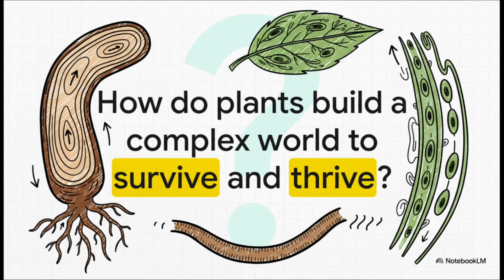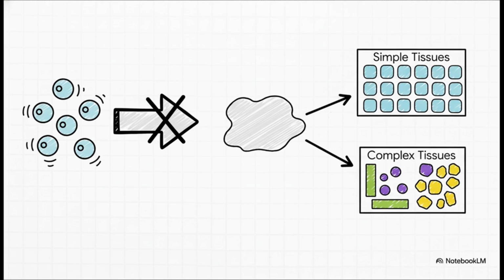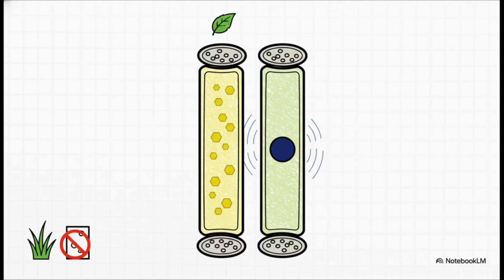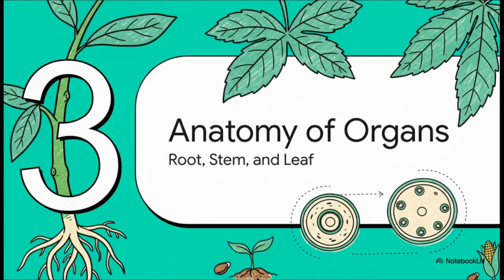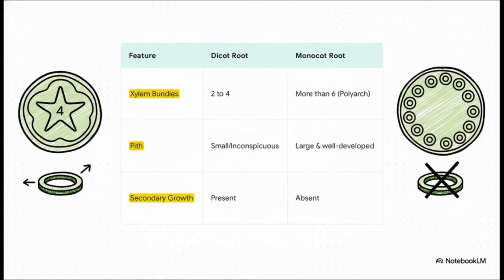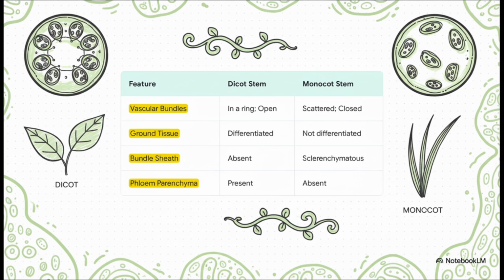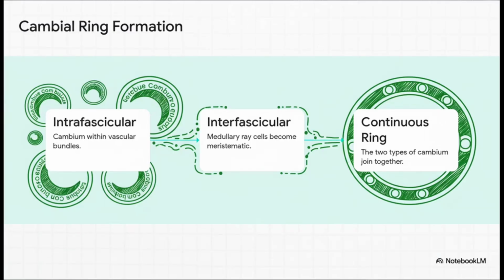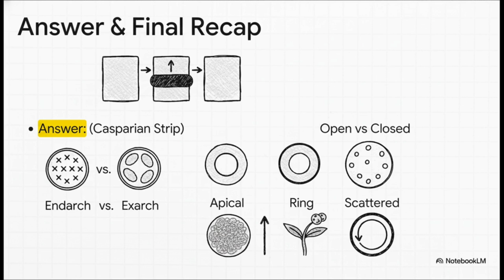Anatomy of Flowering Plants in 10 Minutes Class 12 CBSE | NEET 2026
Master the complete chapter Anatomy of Flowering Plants (Class 11 Biology) in a simple and exam-focused way 🌿🔬

In this video, we cover the entire NCERT chapter in detail, making it perfect for CBSE Class 11 and NEET 2026 preparation.

📚 What you’ll learn:
- Plant tissues:
  Meristematic tissue (apical, intercalary, lateral)
  Permanent tissue (parenchyma, collenchyma, sclerenchyma)
- Complex tissues:
  Xylem (tracheids, vessels, fibres, parenchyma)
  Phloem (sieve tubes, companion cells, fibres, parenchyma)
- Tissue systems:
  Epidermal, ground, and vascular tissue systems
- Anatomy of plants:
  Dicot and monocot roots
  Dicot and monocot stems
  Leaf anatomy (dicot vs monocot)
- Secondary growth:
  Vascular cambium, annual rings, formation of secondary tissues

We use a whiteboard-style explanation to:
- Simplify complex plant anatomy concepts
- Help you understand diagrams clearly
- Improve your exam performance

📌 Tip: Watch till the end for quick revision and important exam points.

We simplify science + real-life concepts into easy explanations.